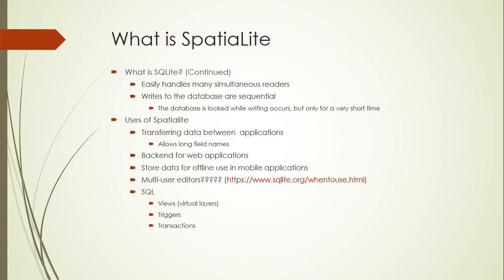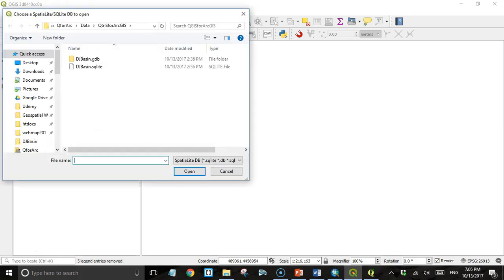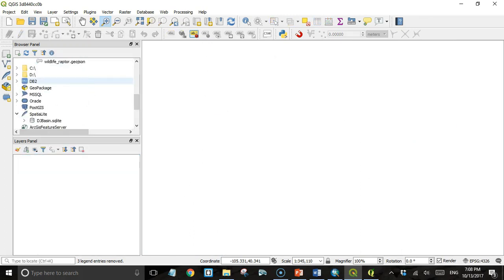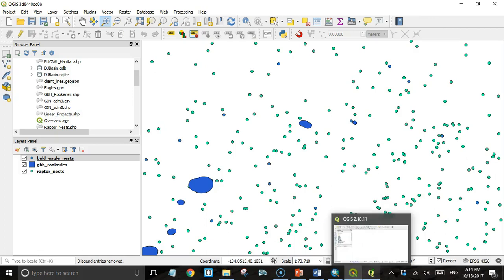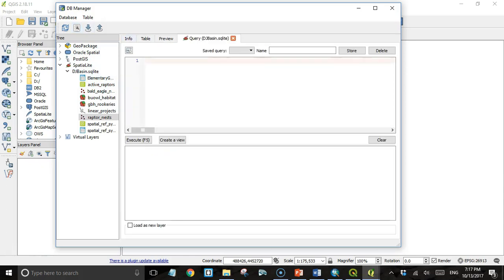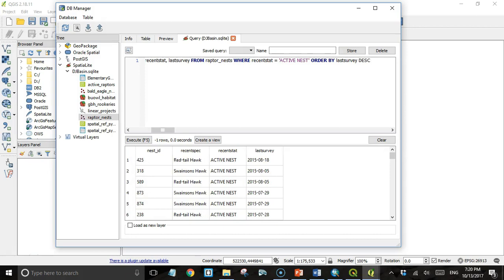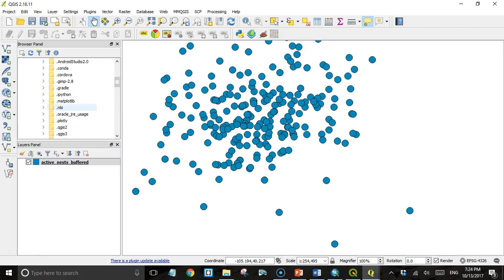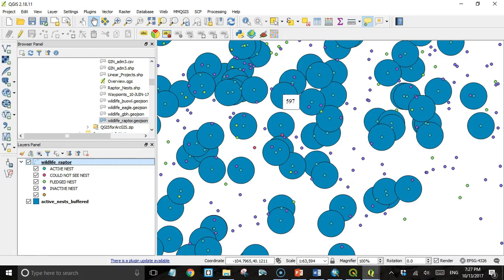Working with SpatiaLite data in QGIS 3.0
One lecture of about 80 in an entire course on QGIS 3.0 that will be available on Udemy.com concurrent with its release, projected to be Dec 8, 2017.